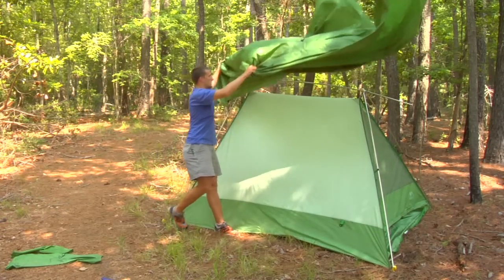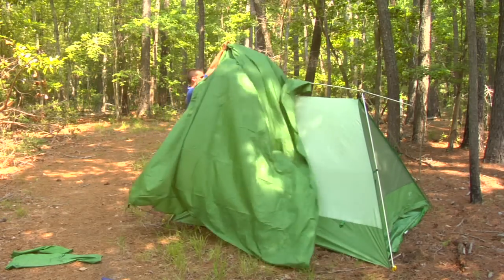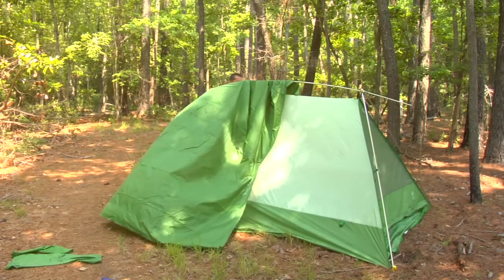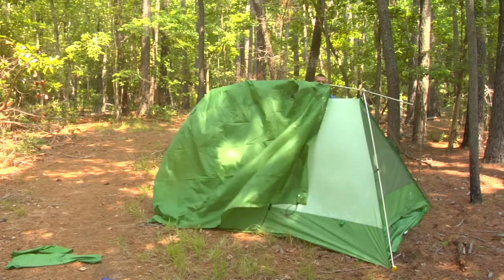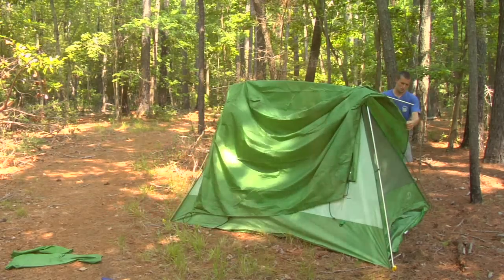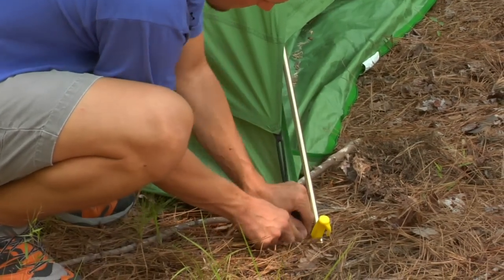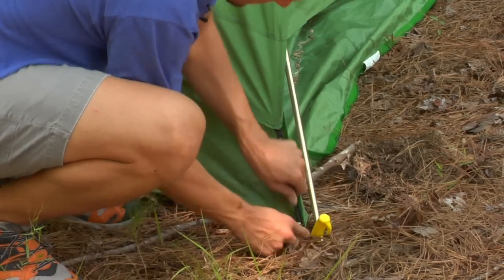How to Set Up a Tent : Setting Up a Tent Rain Cover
A rain fly or cover is used to keep rain from getting into a tent. Learn how to set up a tent rain cover in this free camping video from an Eagle Scout.

Expert: John Stewart
Bio: John Stewart is an Eagle Scout with the Boy Scouts of America and has instructed boy scouts on climbing, outdoor skills, pioneering, wilderness survival and kayaking for the past nine years.